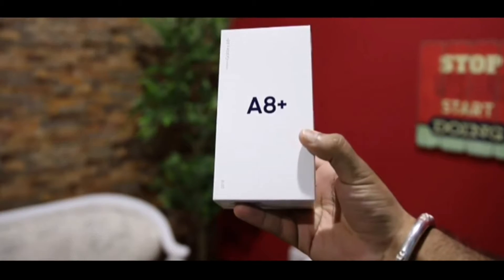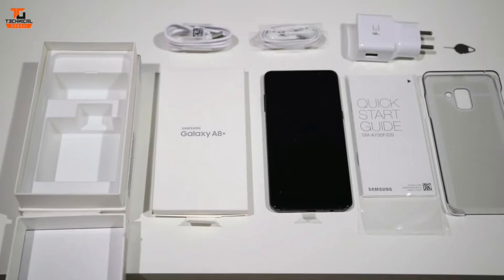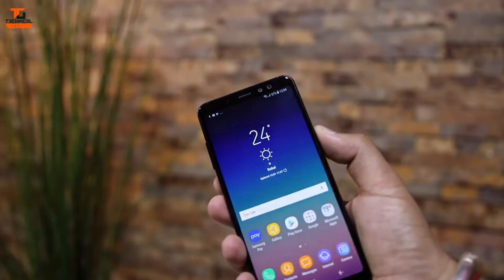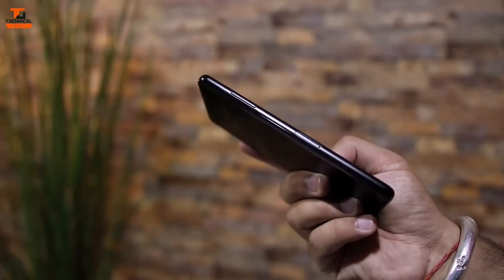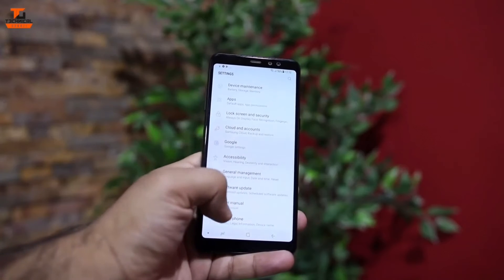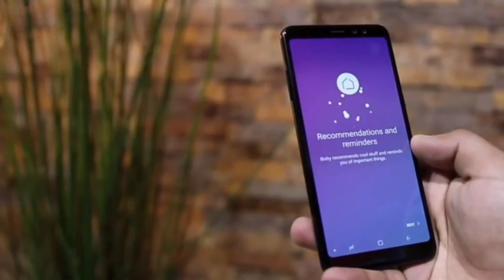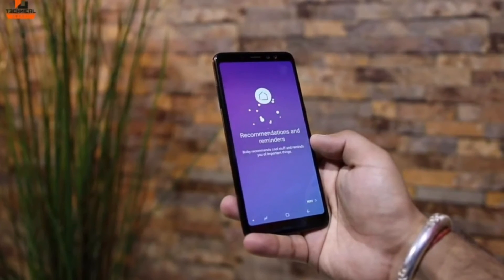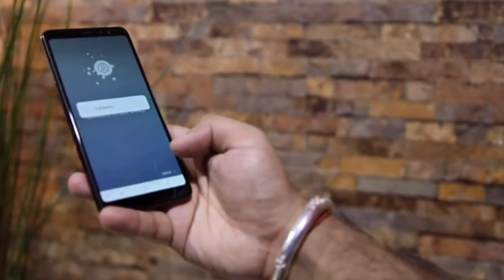Samsung Galaxy A8+ Unboxing Simulation || Credits : Technical Guruji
This is just a simulation of unboxing not a real unboxing video.